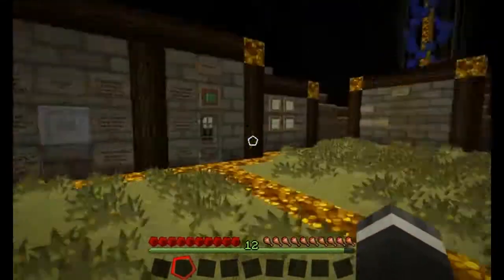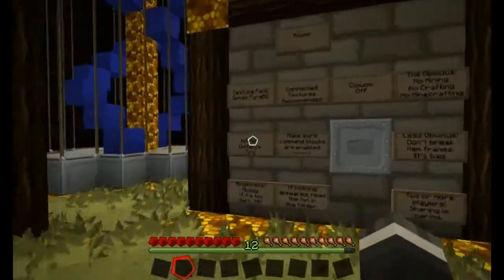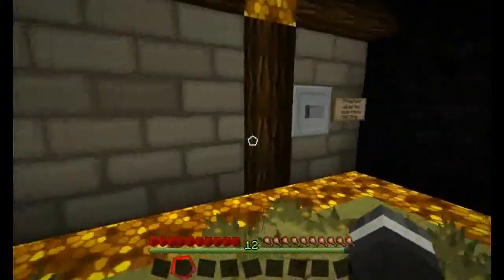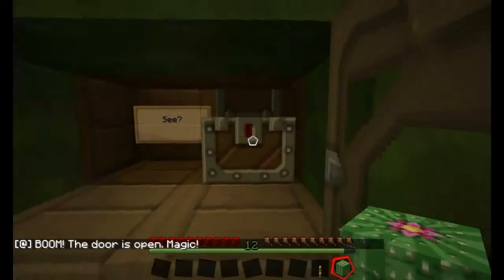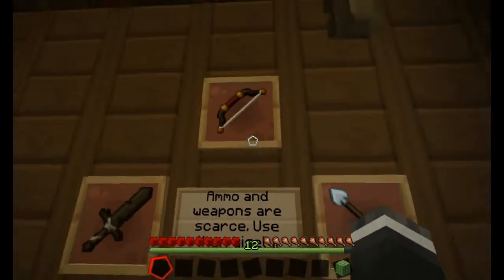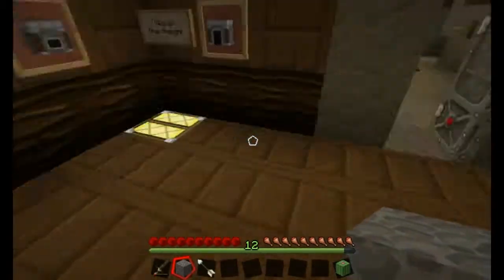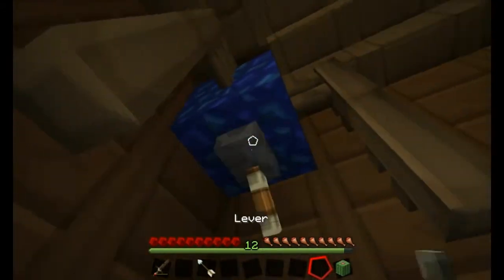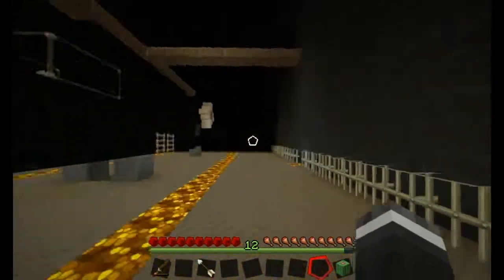Resident Evil Remake PlayThrough E01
Hey Everyone!

Today we start a playthrough of MoltenPanther''s Resident Evil REmake: Spender Estate map.